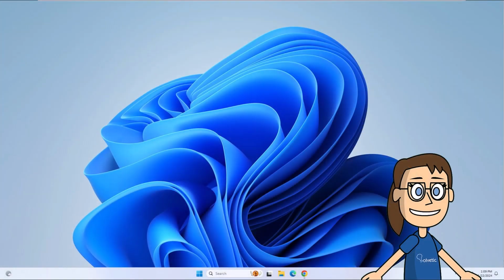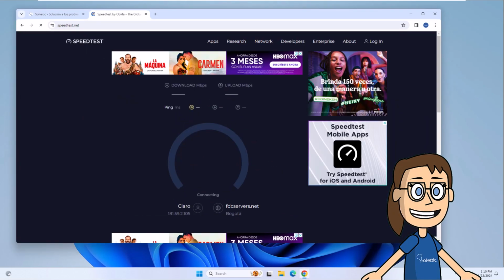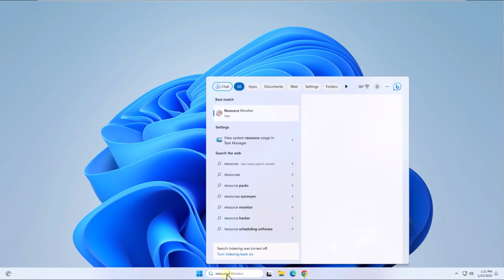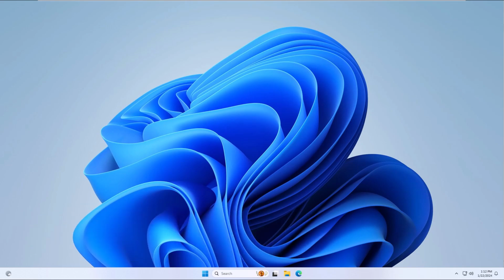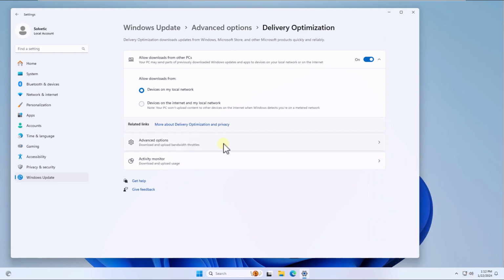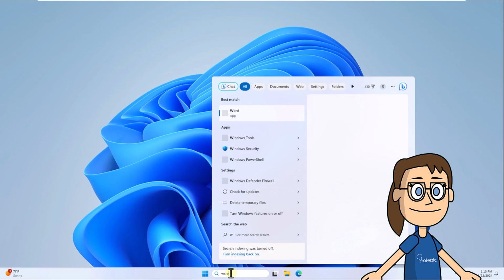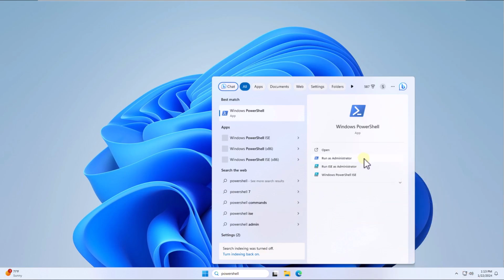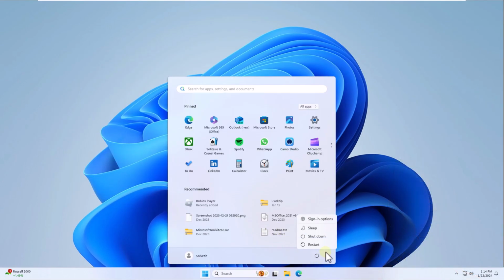FIX MICROSOFT STORE DOWNLOAD SPEED TOO SLOW in Windows 11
Solvetic_eng video-tutorial to FIX MICROSOFT STORE DOWNLOAD SPEED TOO SLOW in Windows 11. ▶️ 𝗔𝗟𝗟 𝗔𝗕𝗢𝗨𝗧 𝗪𝗜𝗡𝗗𝗢𝗪𝗦 𝟭𝟭

Greetings to all Windows users! In this Solvetic video, we're diving into a frustrating issue that many of you may have encountered: "Fix Microsoft Store Download Speed Too Slow in Windows 11." We understand how irritating it can be when you're trying to download apps or content from the Microsoft Store, and the download speed is crawling at a snail's pace.

In this comprehensive guide, we won't just provide you with solutions; we'll turbocharge your download speed in the Microsoft Store. We'll explore the possible culprits behind sluggish downloads and walk you through step-by-step instructions to ensure your downloads are lightning-fast, even on Windows 11.

At Solvetic, we're here to help you conquer technical challenges and ensure your experience with Microsoft Store is not just smooth, but blazingly fast!

So, if you've ever wondered why your Microsoft Store downloads are sluggish, you've come to the right place. Join us as we uncover the secrets to supercharging your download speed. Let's rev up those downloads!

🔹COMMANDS🔹
wsreset

 》 CHAPTERS 《

00:00 Introduction
00:34 How to fix Microsoft Store download speed too slow in Windows 11 checking network speed
01.19 How to fix Microsoft Store download speed too slow in Windows 11 using Resource monitor
01:59 How to fix Microsoft Store download speed too slow in Windows 11 optimizing the network
02:57 How to fix Microsoft Store download speed too slow in Windows 11 with Command
03:28 How to fix Microsoft Store download speed too slow in Windows 11 reinstalling the Store